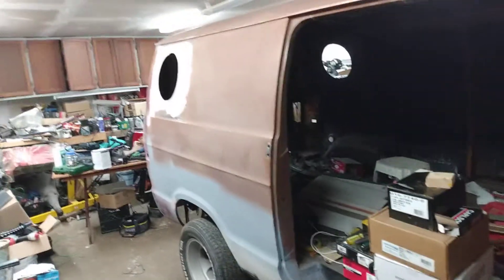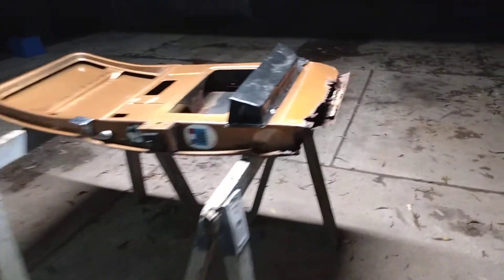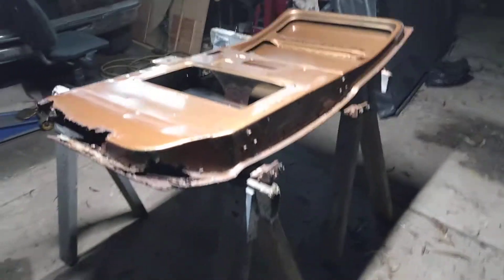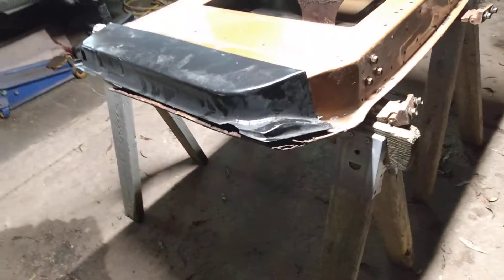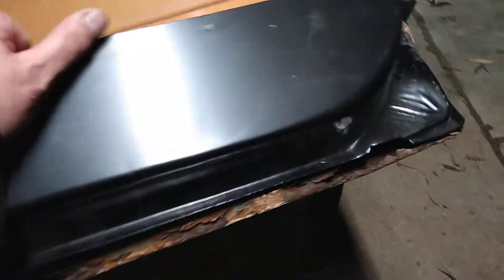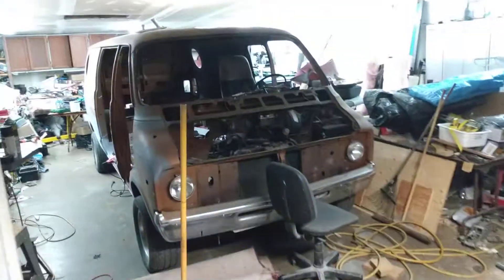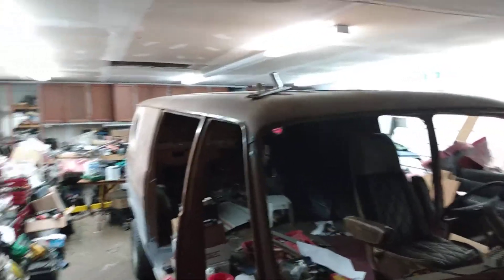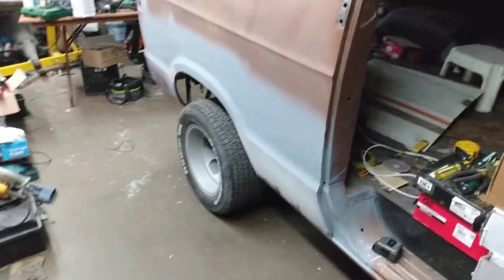78 Dodge van update 2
just a quick update on the 78 van.  I was busy working on other stuff and I'm hoping to get the body work done so I can paint it before the snow flies.